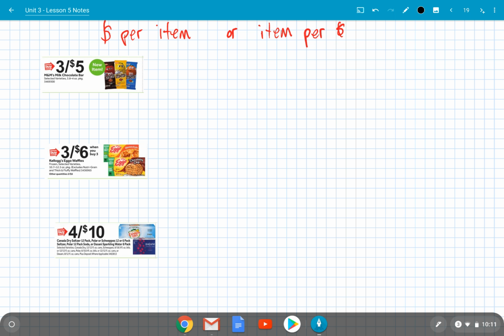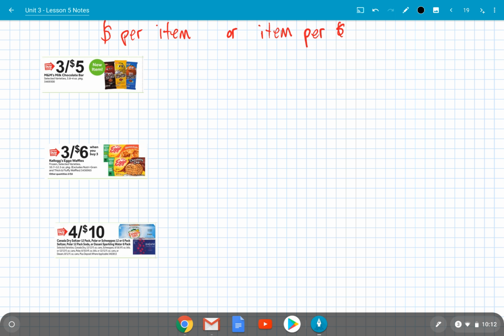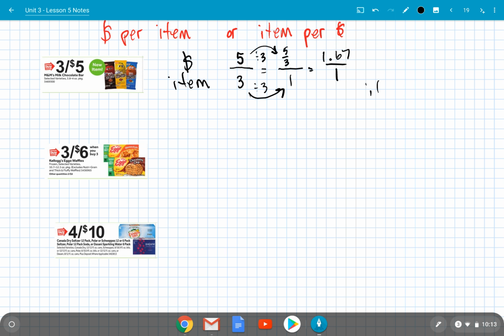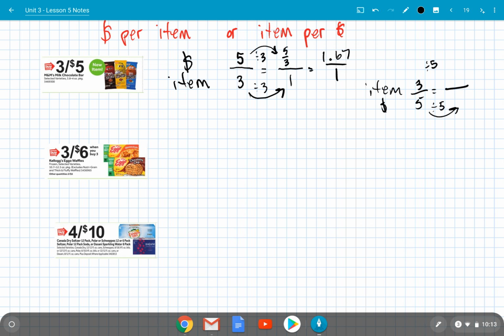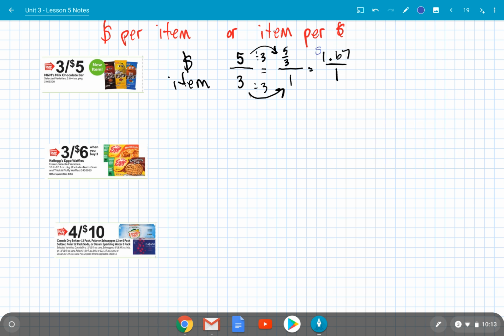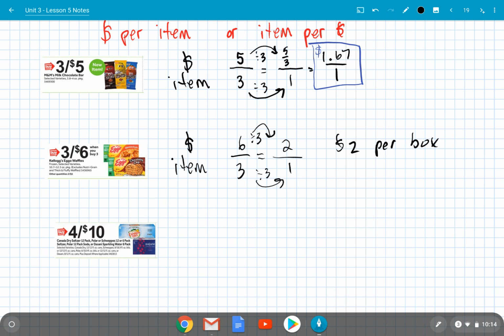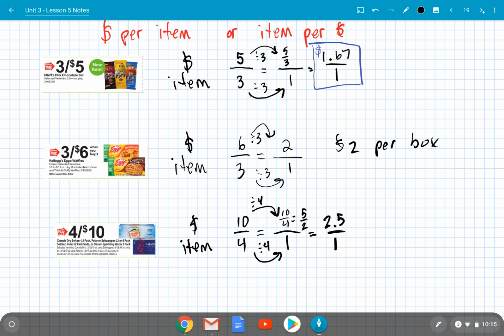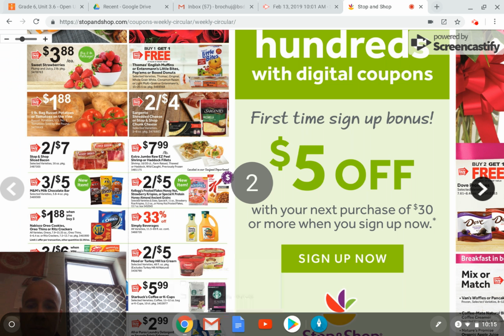Unit 3: Unit Rates & Percentages 5 2